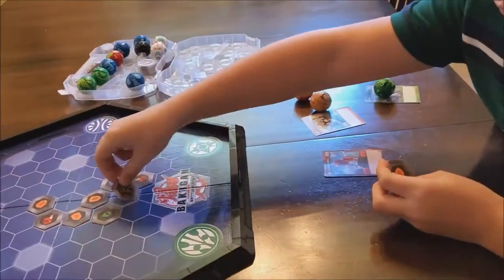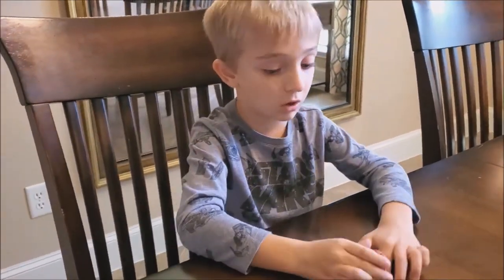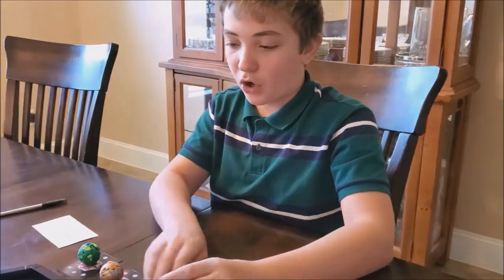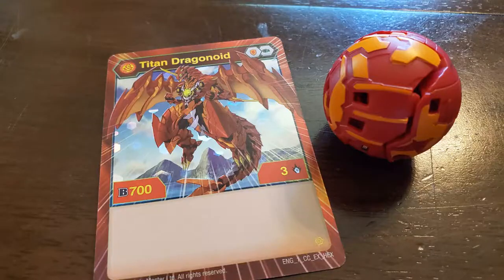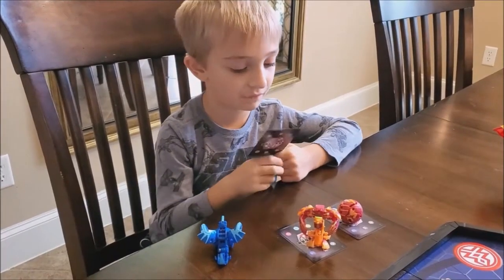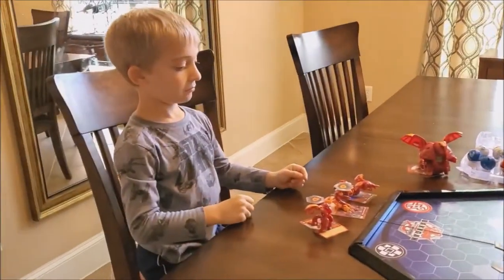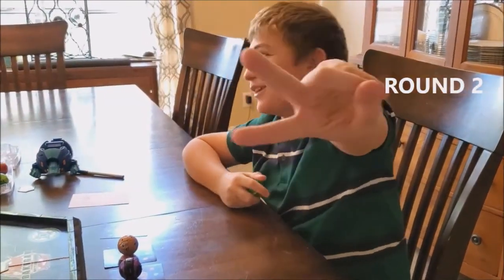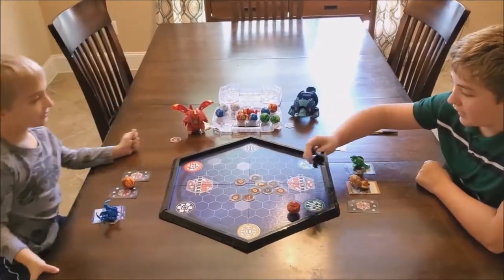Dermott plays BAKUGAN with Declan